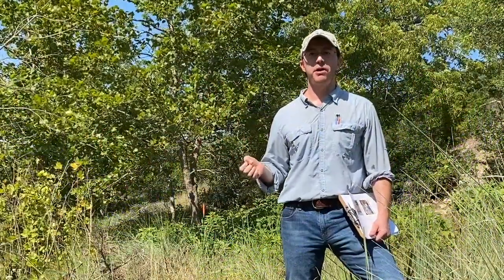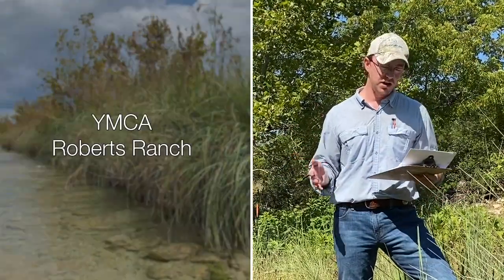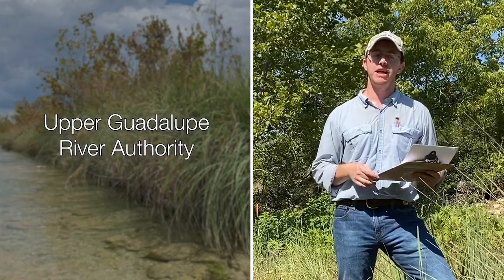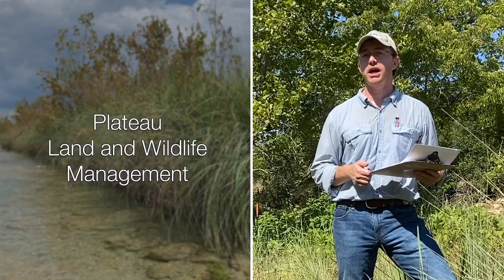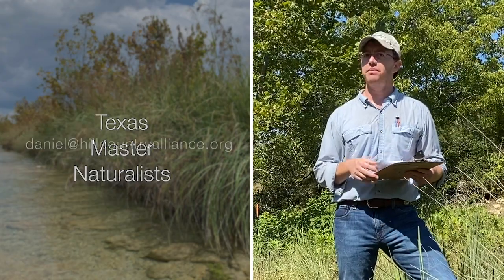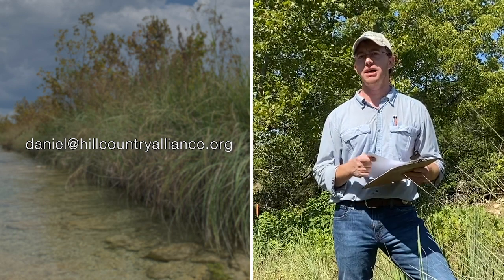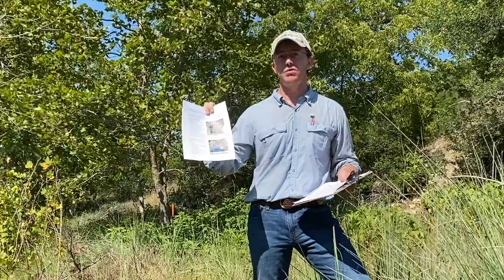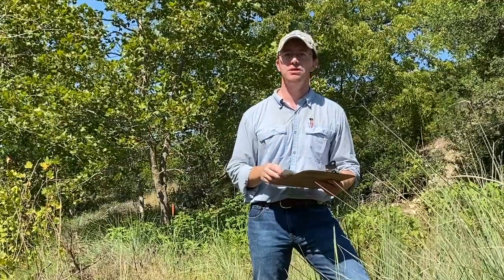Riparian Stewardship in the Texas Hill Country: Strategies for Native Plant Restoration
Learn more about strategies for native plant restoration in riparian areas.

Filmed on location at the YMCA's Roberts Ranch near Comfort, TX, this video features Steve Nelle of NRCS (retired), Ryan McGillicuddy of Texas Parks and Wildlife, and HCA's Land Program Manager, Daniel Oppenheimer.

Time Stamps:
00:00 Riparian Stewardship in the Texas Hill Country: Strategies for Native Plant Restoration
00:41 Importance of riparian areas
03:48 Using cuttings in riparian recovery
07:41 Re-seeding and the seedbank
12:44 Planting from potted materials
17:00 Conclusion: resilience and management